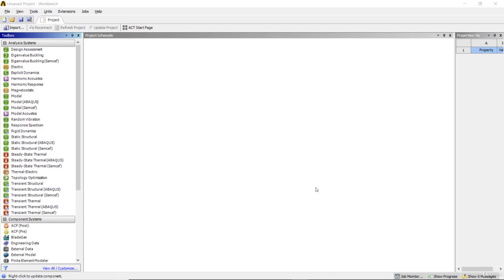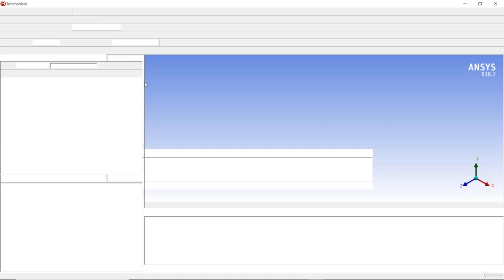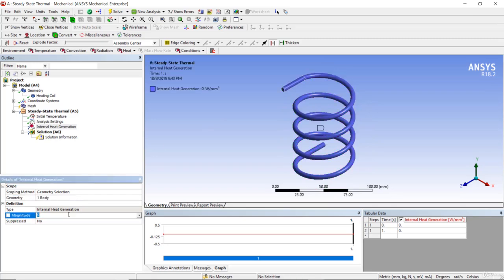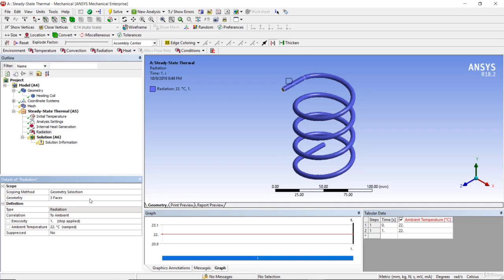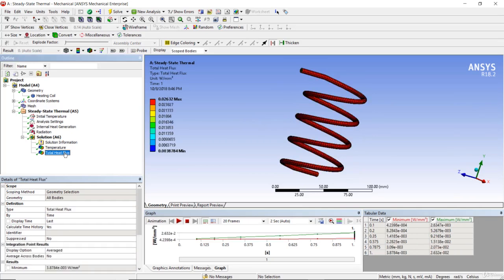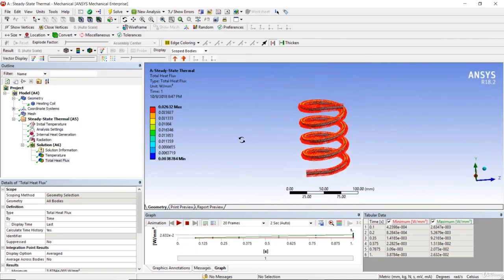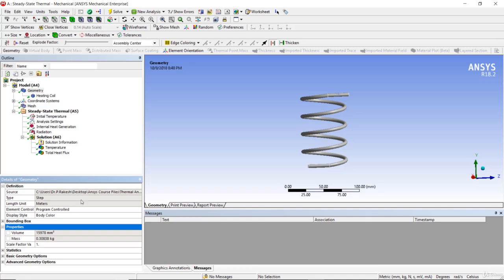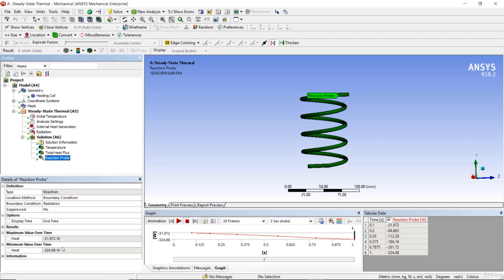(Ansys) Course 1: 13.006 Bulb Heating coil Analysis in Ansys Workbench